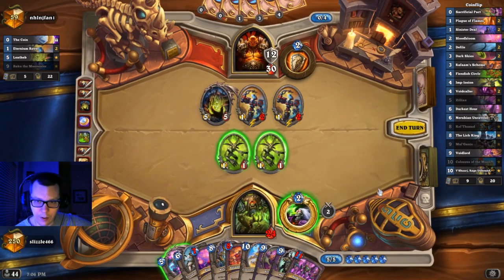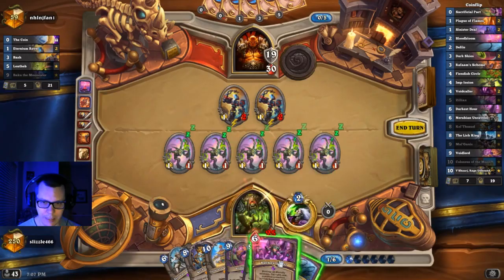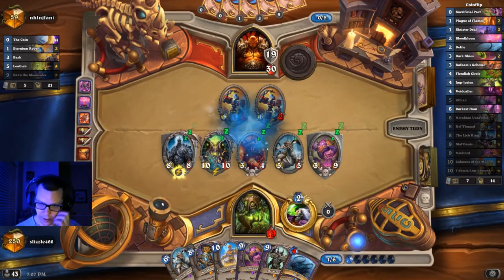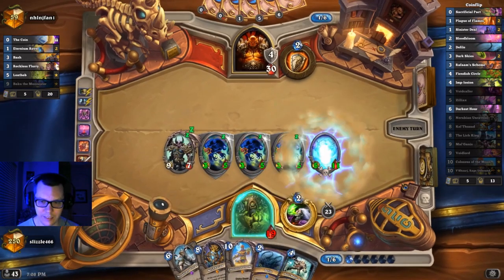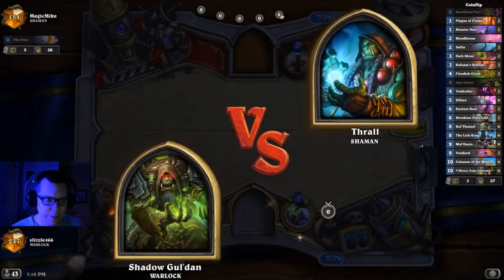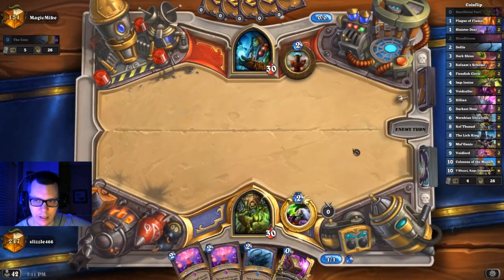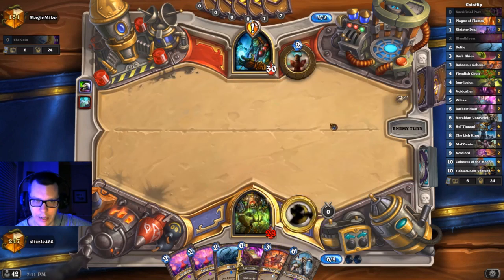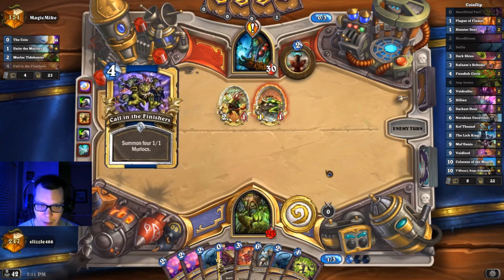Chinese Darkest Hour Warlock | Descent of Dragons | Wild Hearthstone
NEW VIDEOS MONDAYS THROUGH FRIDAY!

Deck code: AAEBAf0GCKMBgg7CD90PqKsCws4CoIAD36kDC44OkMcC58sCp84C6OcCkO4Cq5ED/pUD+qQDnakD66wDAA==